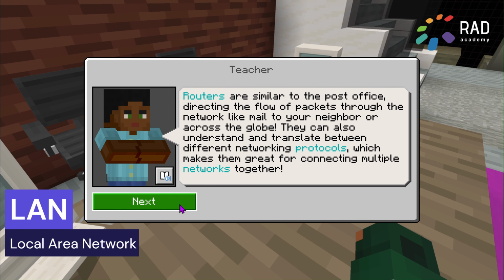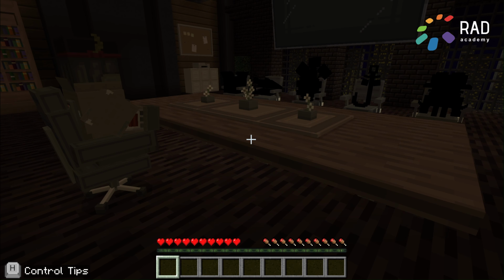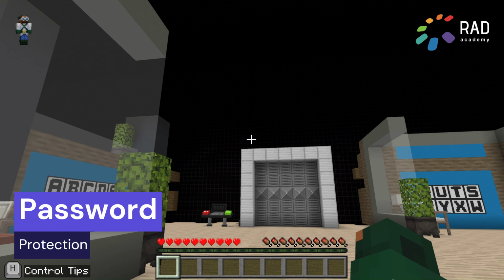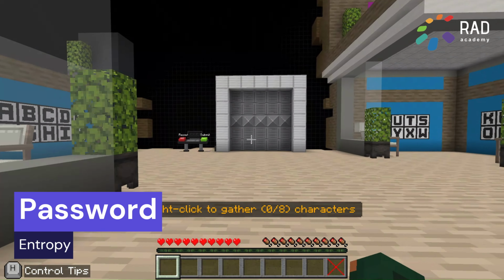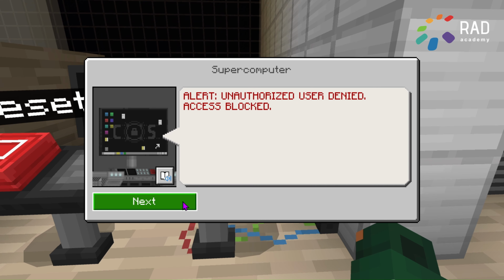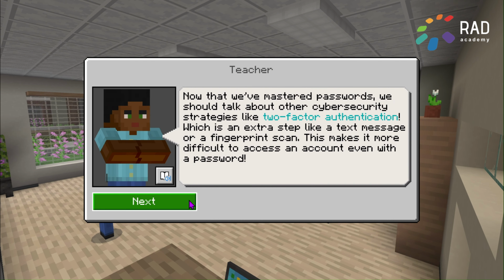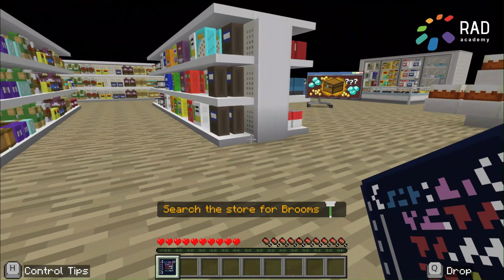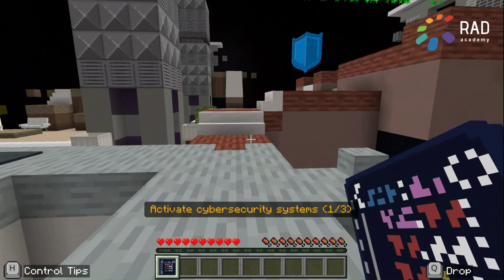Can Your Child Outsmart a Hacker? | Cyber FUNdamentals with RAD Academy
Every click, every password, every game - it all matters.

At RAD Academy, we believe kids can be more than just players online - they can be digital defenders.

In this episode of Cyber FUNdamentals, step inside a world where students learn cybersecurity through Minecraft Education - building networks, stopping data thieves, and protecting their digital world in ways that connect directly to real life.

What You’ll See:
• Kids turning coding and cybersecurity lessons into fun adventures.
• Real-world concepts like firewalls, phishing, and password protection taught through play.
• How RAD Academy is preparing Africa’s next generation of digital citizens.

🎮 RAD Academy teaches coding, robotics, and digital skills to kids across South Africa and beyond.